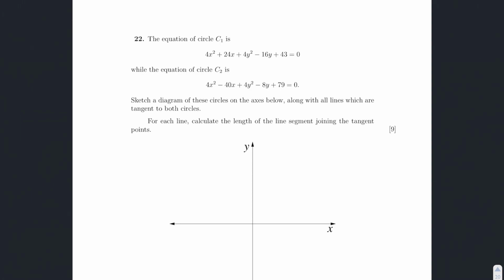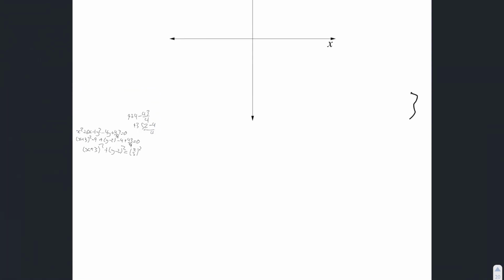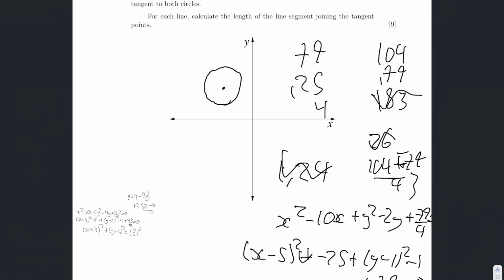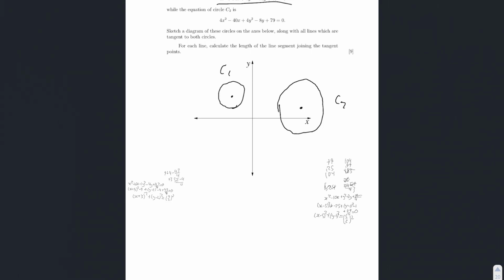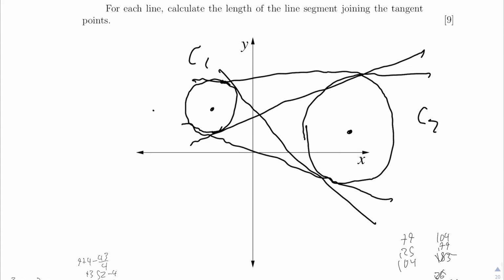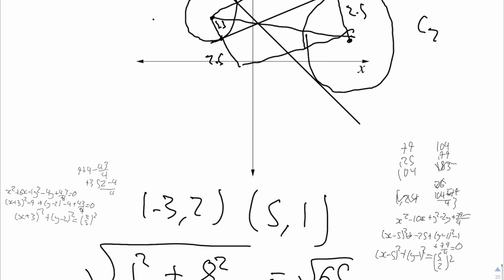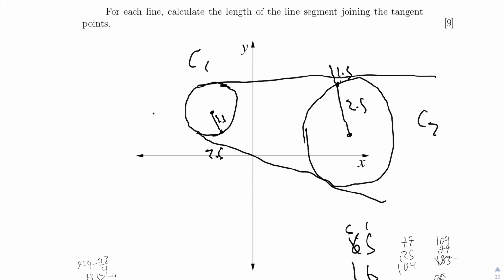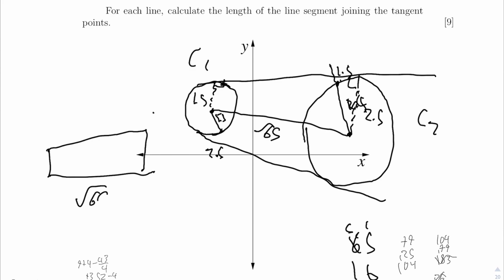PAT 2017 Q22